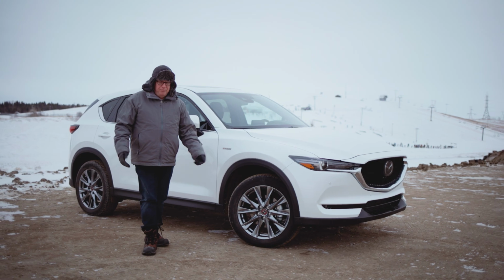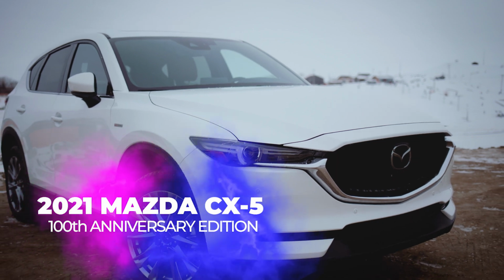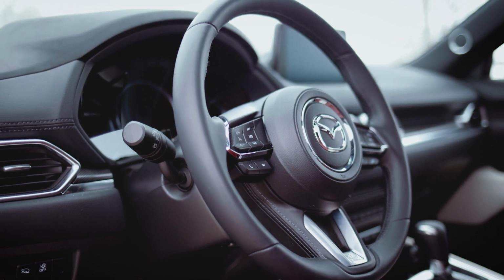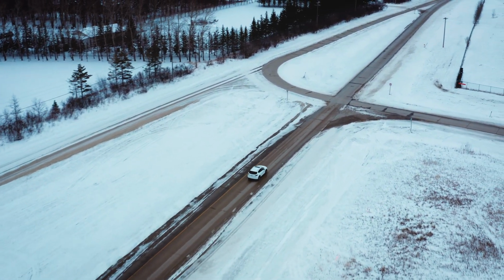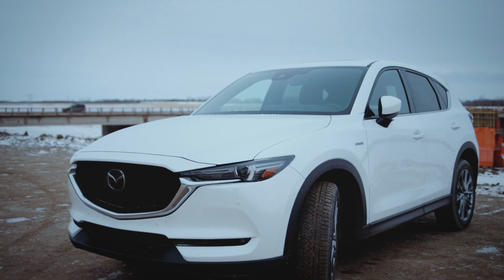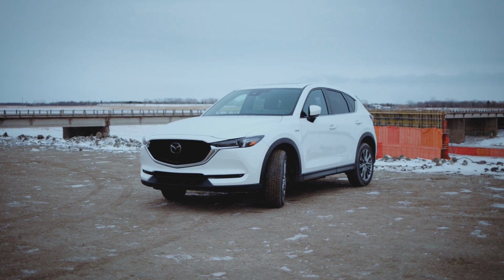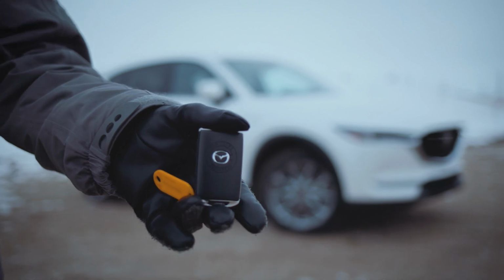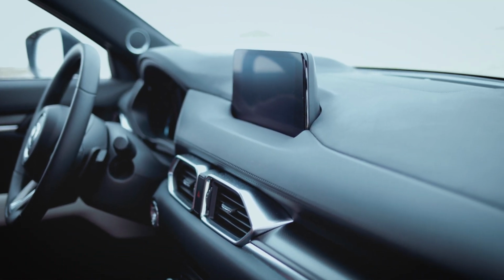Video Production, Cold Air Intake Episode 7, Winnipeg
I look after all the shooting, production and editing of this series of videos for Cold Air Intake. This is a series of 'Reviews Of What Moves You'. Starring in these videos is Kelly Taylor and Willy Williamson both from the Winnipeg Free Press. Kelly & Willy both get test cars every week so we're putting all our efforts together and made a YouTube Channel! The link to the channel is

Thanks for stopping by and having a look!

Wornstar Media
Social Media Marketing, Winnipeg

Thanks Again! Cheers!